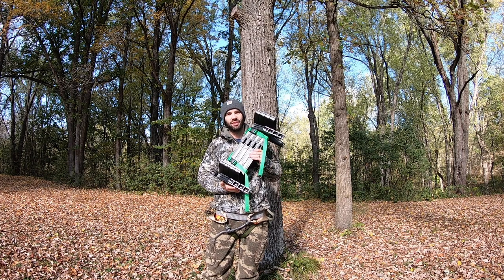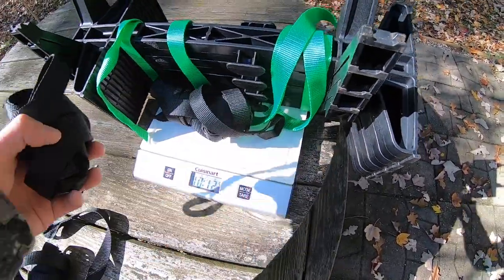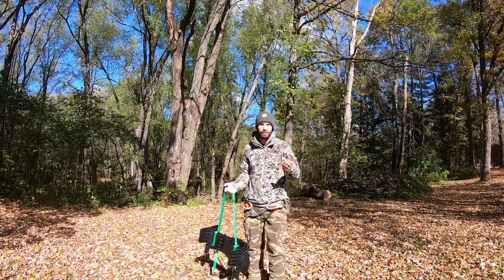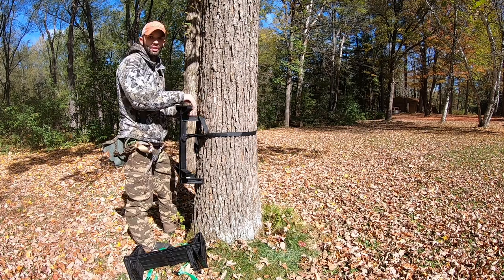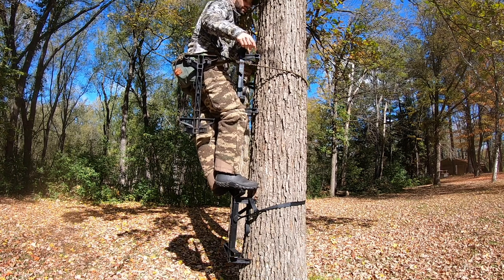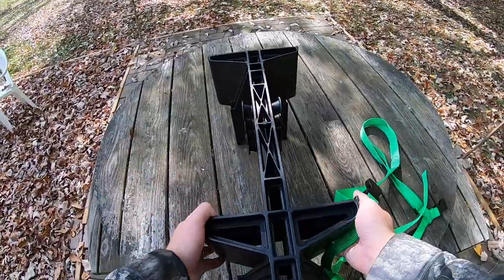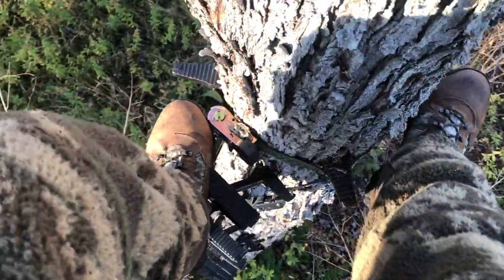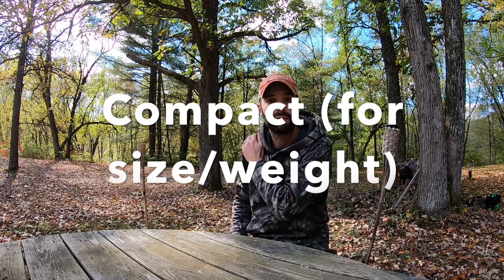Stacked Outdoors CLIMBING Sticks COMPLETE Review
If you're looking into purchasing climbing sticks for your deer hunting setup, Stacked Outdoors offers a great option for you to consider. Information in this video is my opinion only.  Purchase at your own risk.

What I Film With:
iPhone 8